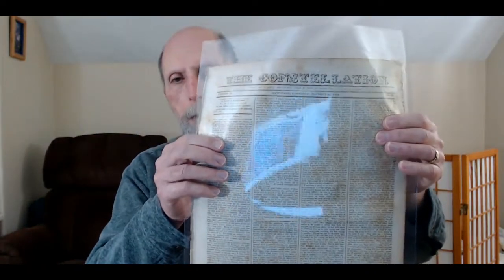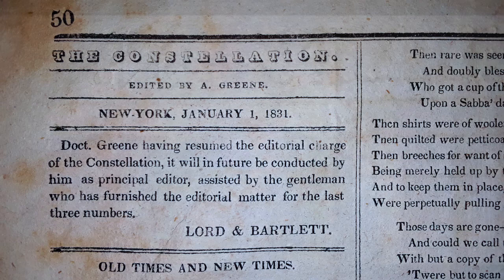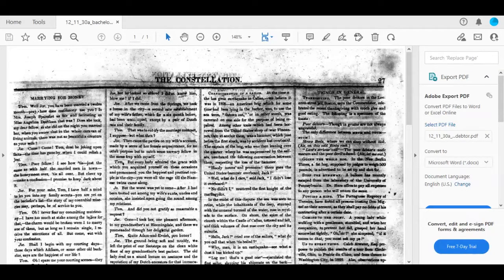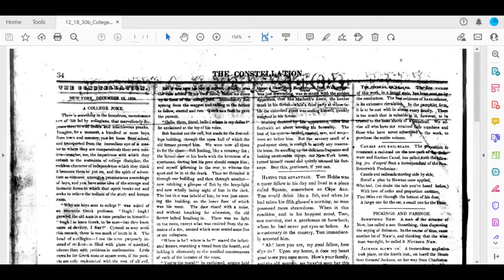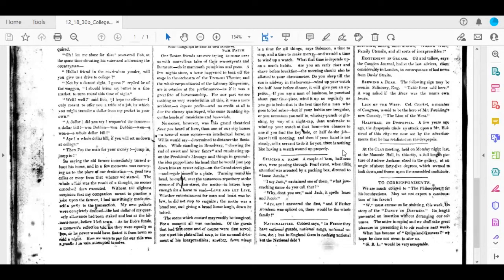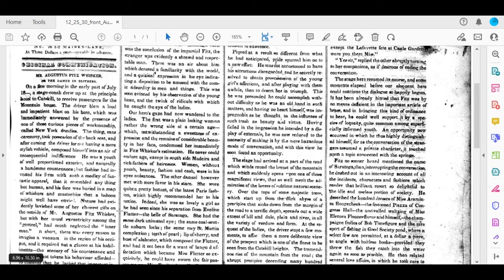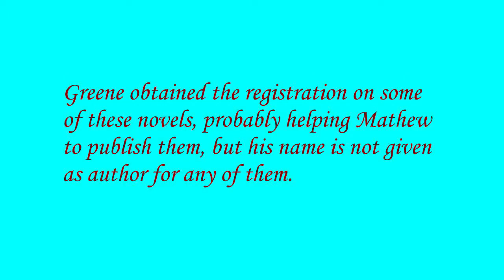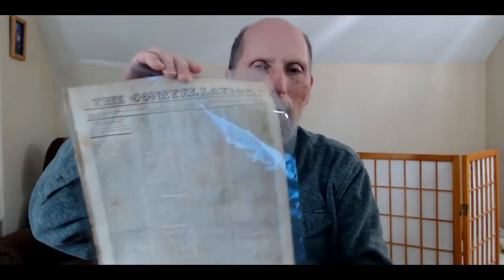Stephen Sakellarios video blog, March 10, 2022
THE IAL RESEARCH CHANNEL SUPPORTS THE UKRAINIAN PEOPLE IN THEIR BRAVE STRUGGLE AGAINST TYRANNY.

A very small recent discovery in the 1831 New York "Constellation" has large implications, including that in 1830, Mathew Franklin Whittier was writing a detailed description, in an editorial, of Ebenezer Scrooge. This was 13 years before Charles Dickens published his re-write of "A Christmas Carol."

The pages of the New York "Constellation" presented in this video can be downloaded from the following links:

Note that while the humorous sketch, "A College Joke," is written in first person by someone who ostensibly attended college, in my estimation this is one of two pieces in the "Constellation" which MFW essentially ghost wrote for his editor-in-chief, Asa Greene. There is a third one which Greene apparently wrote on his own, about his hometown, where the writing style strikes me as considerably less focused and less crisp.

I misspoke about "Sadfellow's" response to the "Philosopher" being opposite--actually, Mathew extends the joke by having Sadfellow agree with him. This is evidently Mathew's satirical response to people who don't take him seriously as a philosopher, because he uses humor.